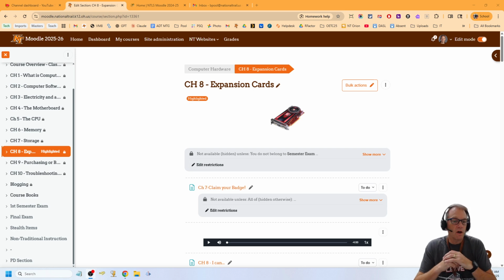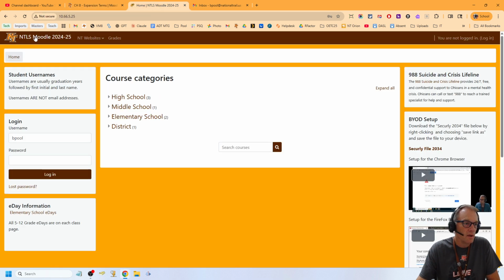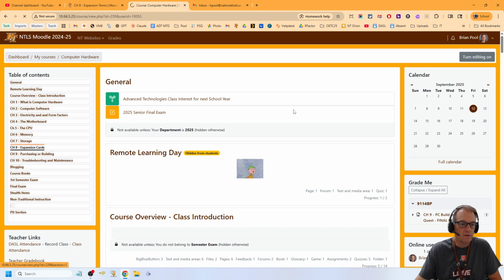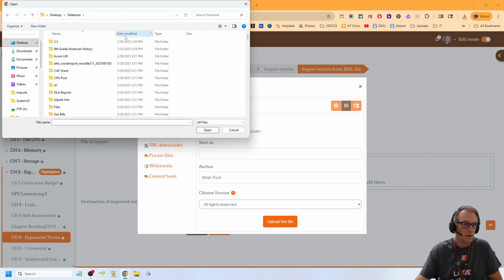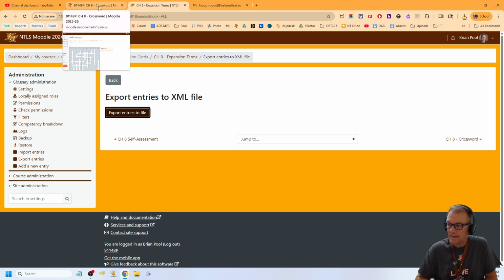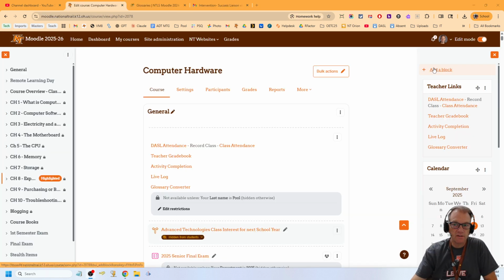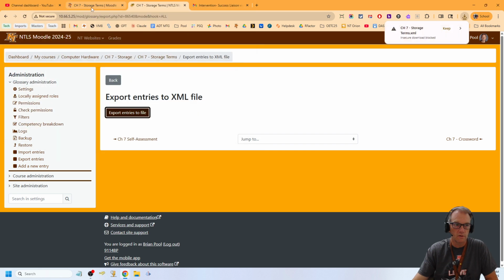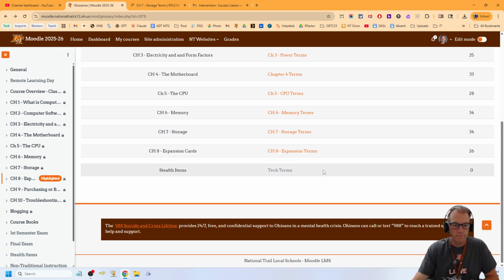Restoring your 2024-25 Glossaries into the current Moodle version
Many teachers are just noticing the Moodle does not move glossaries when we do a major upgrade.  You will need to download the 2024-25 Moodle Glossaries (2024-25 Moodle) and import them into the current version.  This 5 minute video covers how.